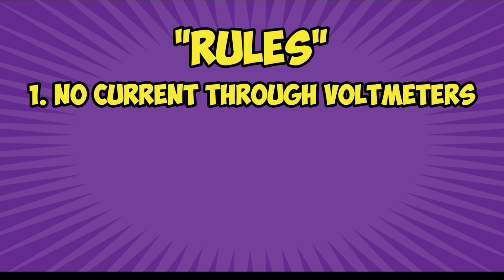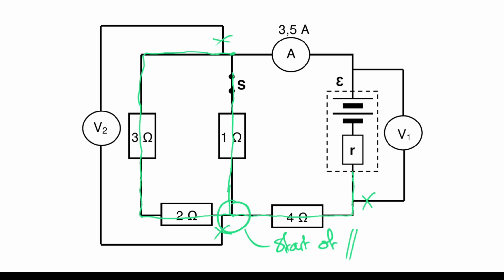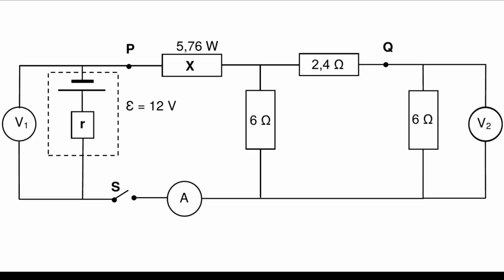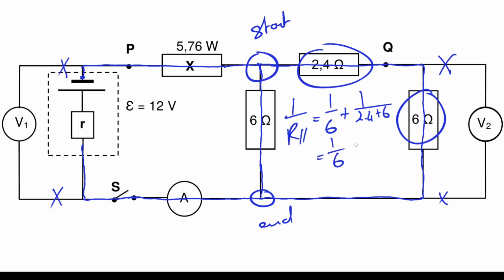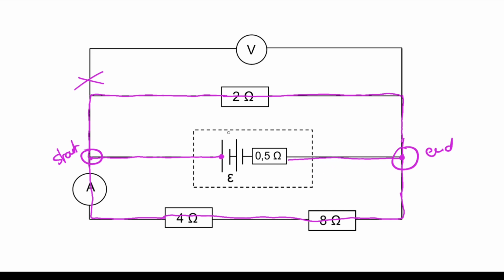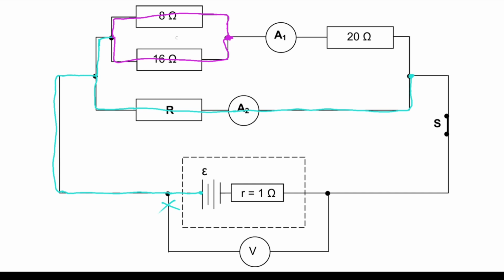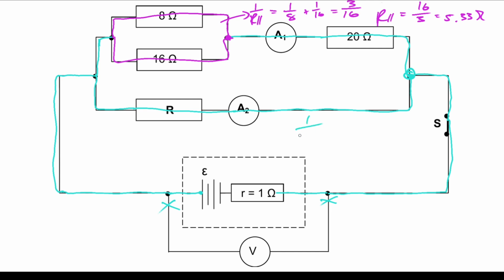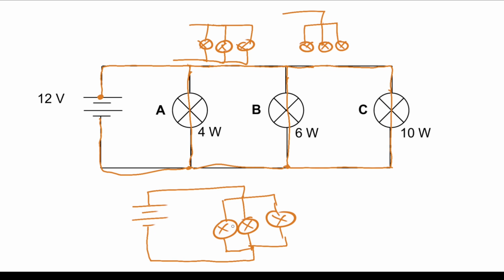Does it parallel? Parallel Circuits Gr 11 & Gr 12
Need help decoding circuit-spaghetti? I got u fam.
Drop questions in the comments, I read every one!

00:00 Intro
01:04 Explanation
02:17 Step-by-step (basic example) Gr 12 Nov 2022
05:33 So-so (doable...no funny business) Gr 12 Nov 2021
08:09 Nasty Gr 12 Feb-Mar 2016
10:43 Unhinged Gr 12 Nov 2015
13:25 Cursed! Gr 12 May-Jun 2016

Maths. Science. Chaos. From normal examples to the “why does this even exist” kinda problems.